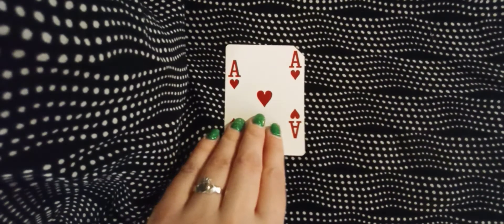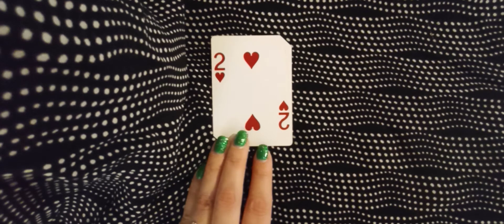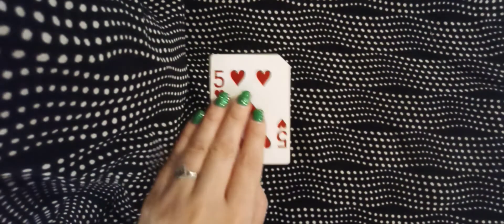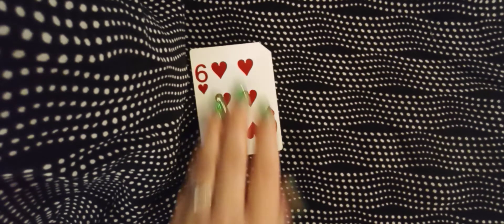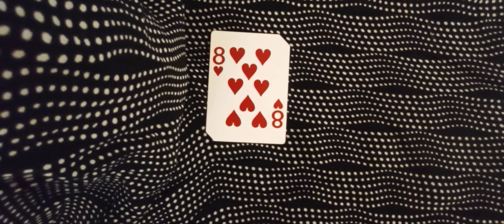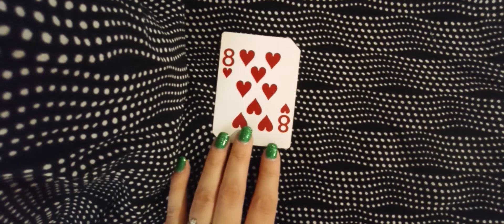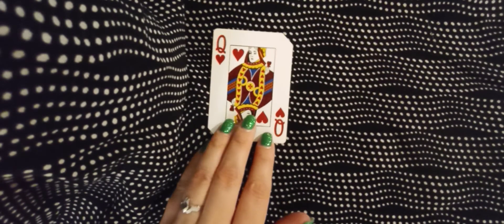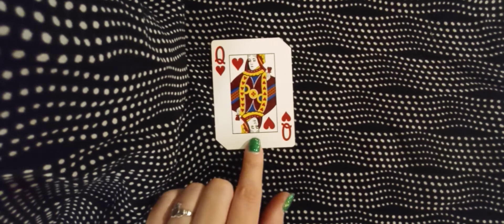Playing Card Divination pt1 Hearts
Hello Spiritual Beings. Today I'm starting my 4 part series on Playing Card Divination. I hope this helps you if you decide to read playing cards, or if you're just interested in learning a bit about it. In this video I go over the suit of Hearts... my favorite!